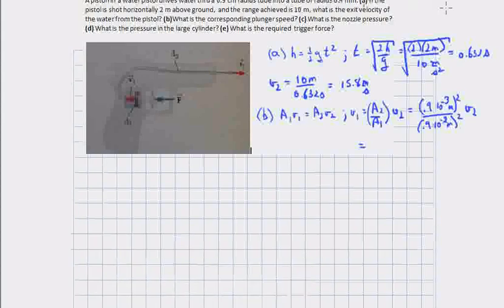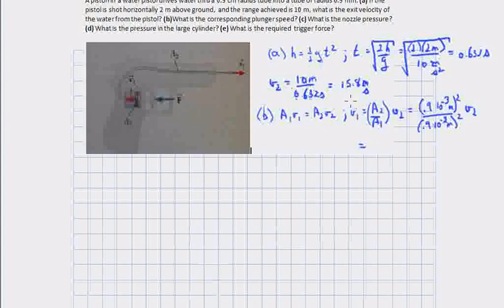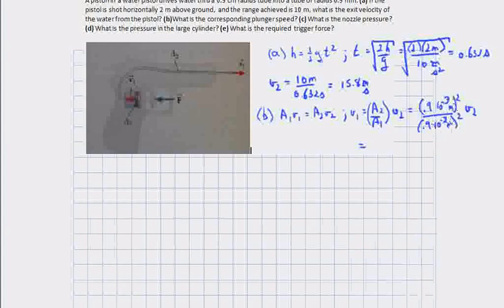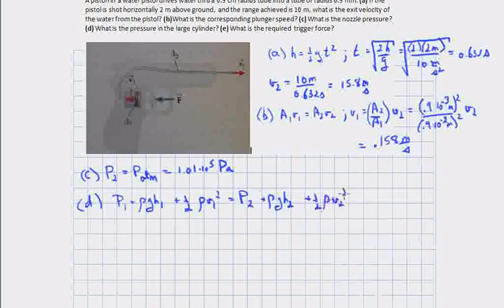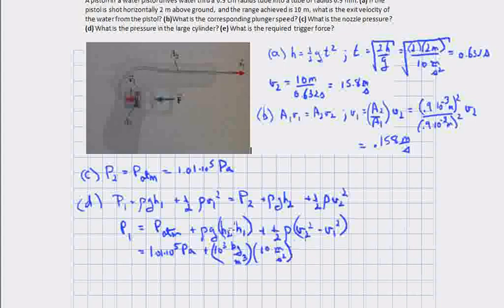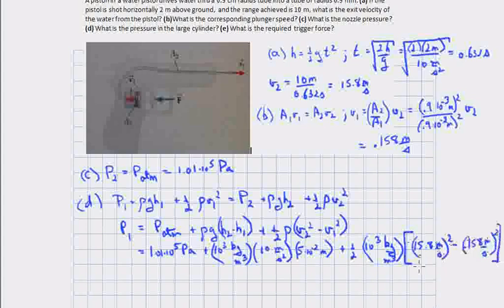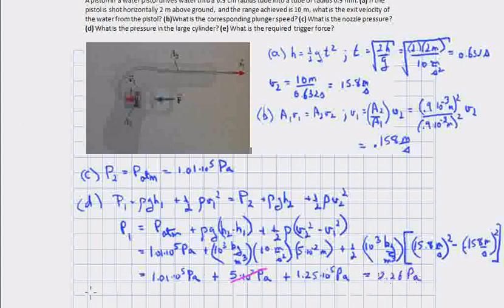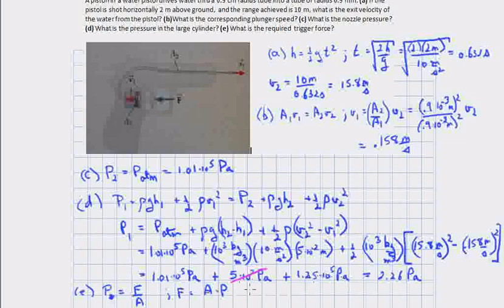fluids - water pistol.wmv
Analysis of a water pistol